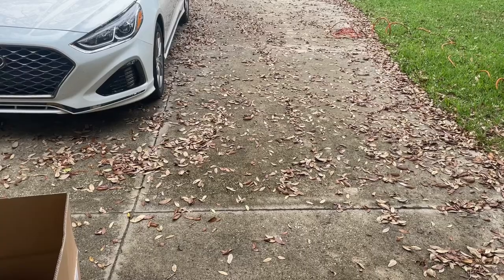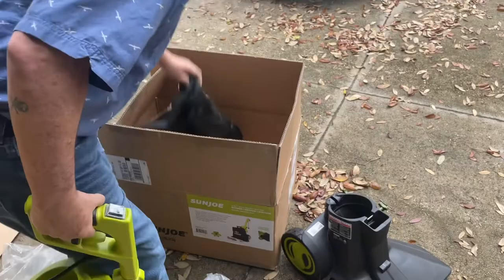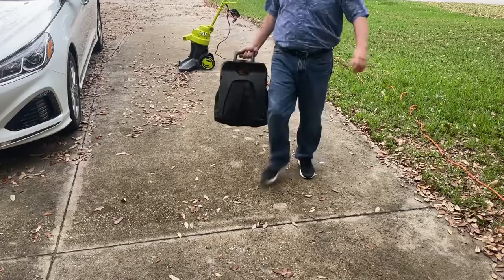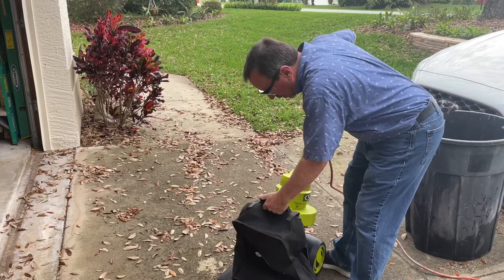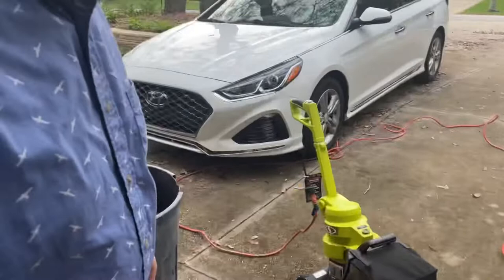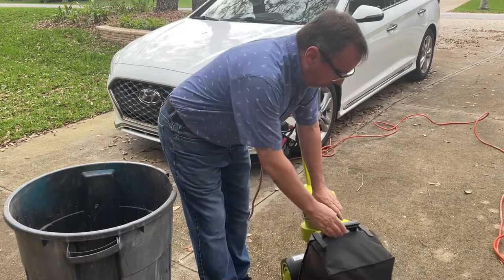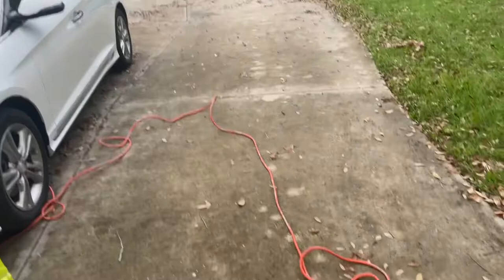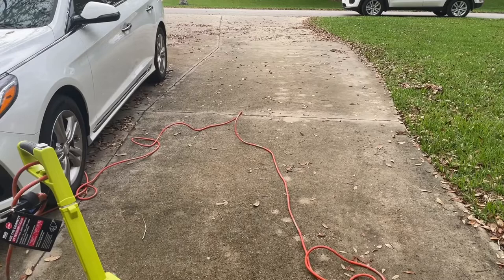Leaf Vacuum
$99 off of Amazon - it beats racking!